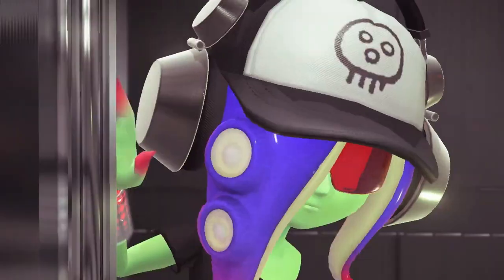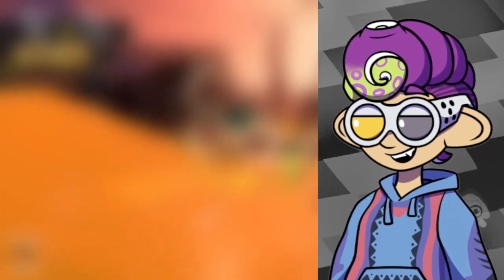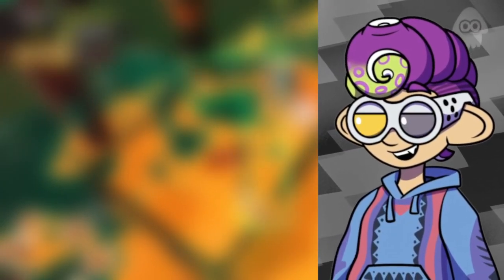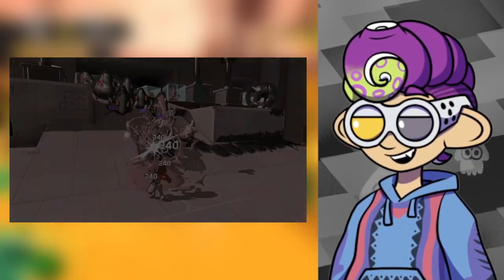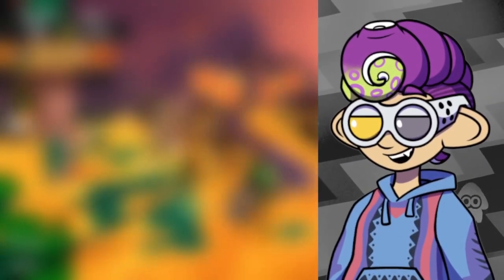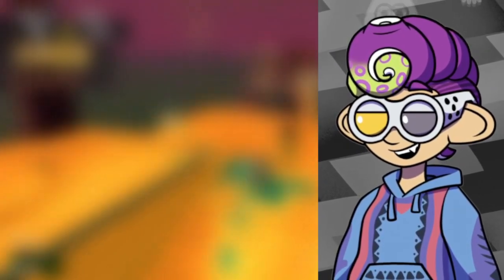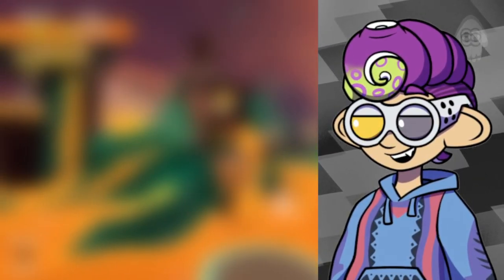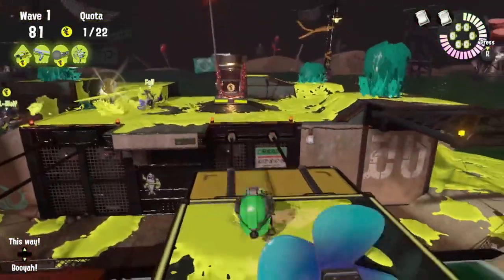SIDE ORDER LOOKS SO GOOD, MAN! | New Splatoon 3 DLC Trailer Analysis/Thoughts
(Date recorded: September 14th, 2023)

I don’t care how long I have to wait for Side Order… I WILL be there frame one!

About My Channel:
I’m a YouTuber who mainly focuses on Splatoon 3 videos and livestreams, but I also do content for other Nintendo games, including Let’s Plays with live commentary. I’m all about good vibes here!